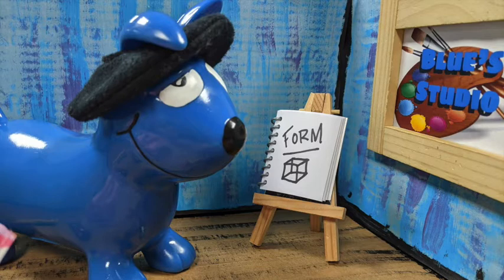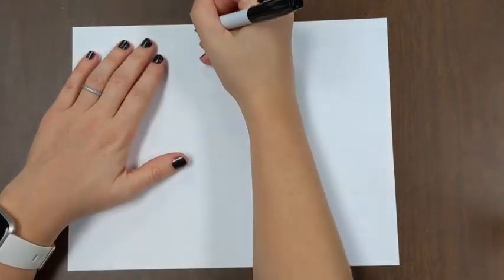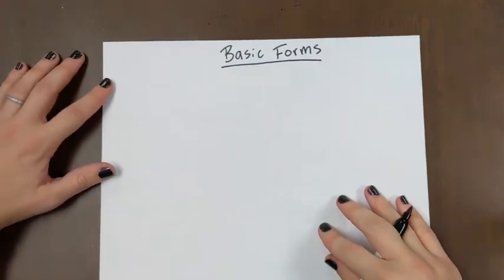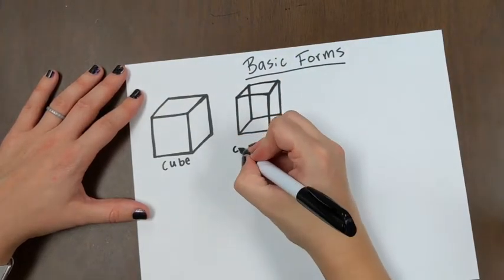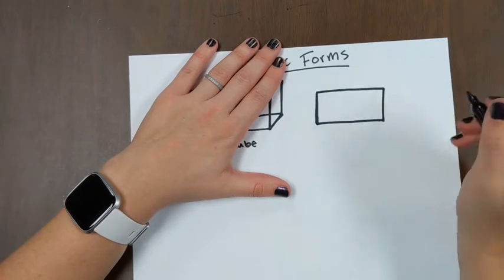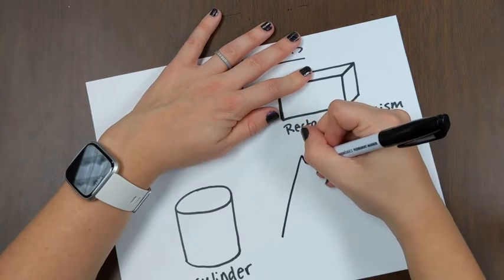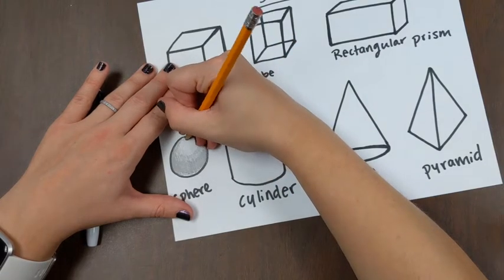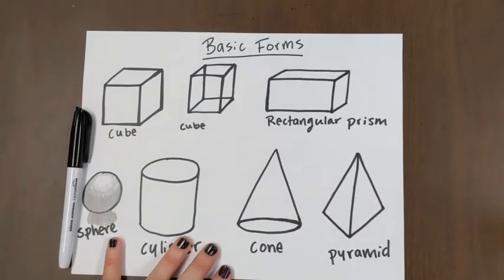Forms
This is for grades 3-5th.